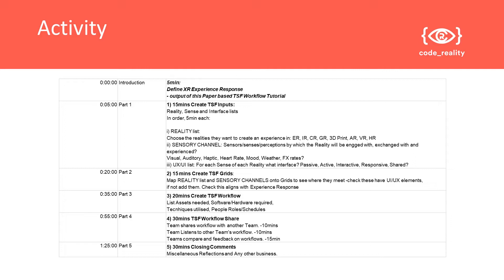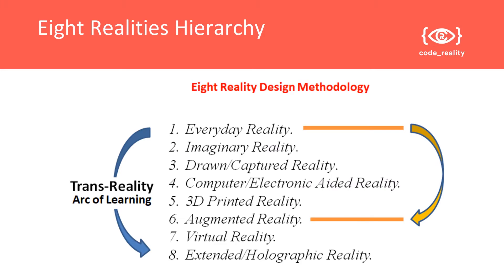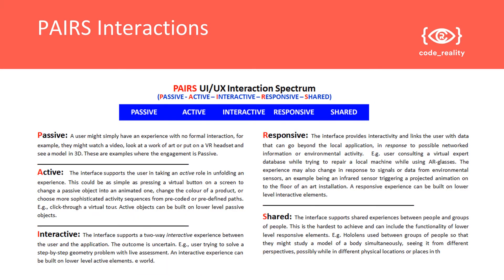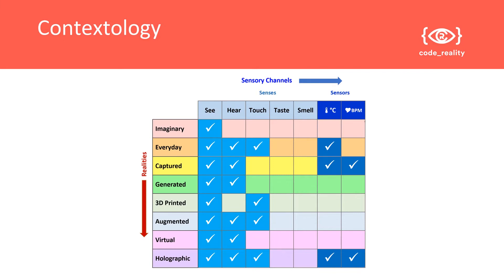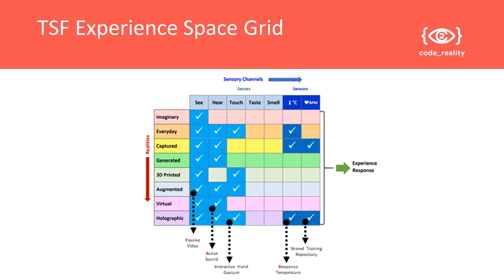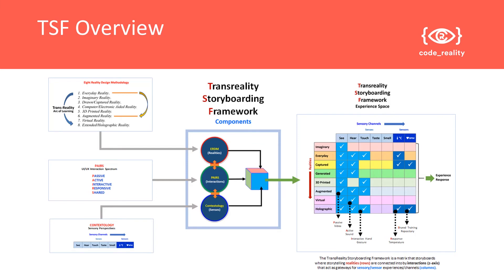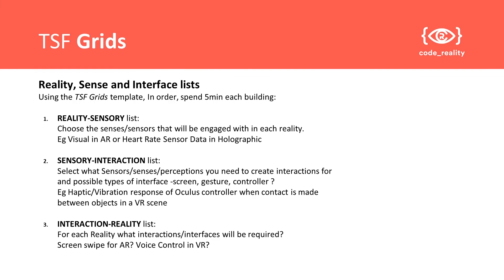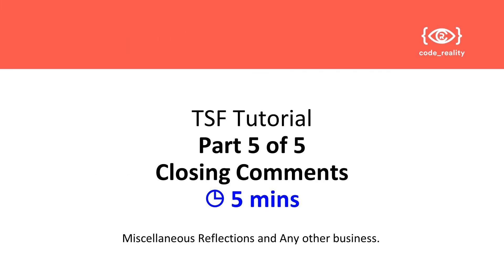Advanced Augmented Reality: Designing AR Workflows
This video presents the Designing AR Workflows workshop.

This workshop instructs about the workflows used in creating Augmented Reality apps. The participants will learn how to work across mediums and realities in the process of expressing a story or creating an experience. The workshop will help the participants to create a more coherent encompassing design and production workflow for AR.

The video is a part of the open online course Advanced Augmented Reality developed by Code Reality and available
Instructor: Jazz Rasool, Judith Molka-Danielsen, and Carl H. Smith.